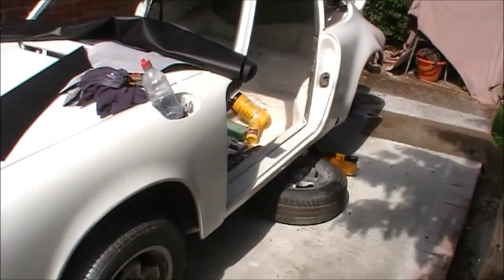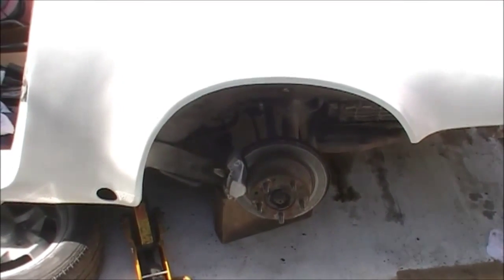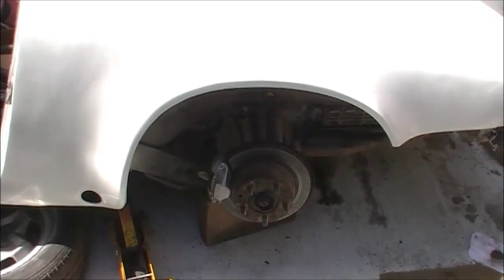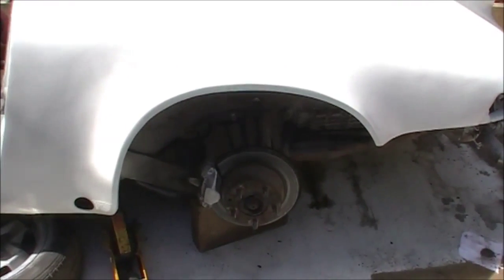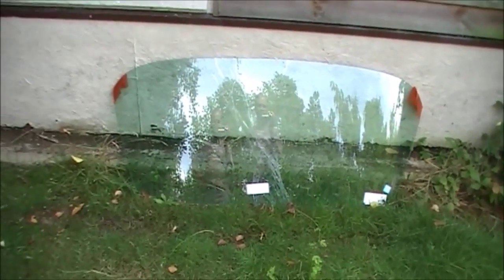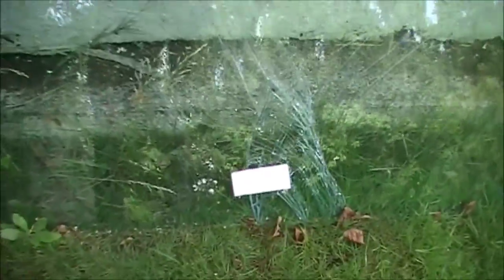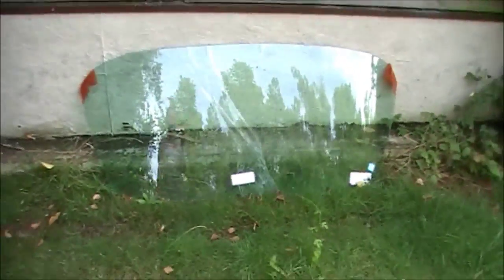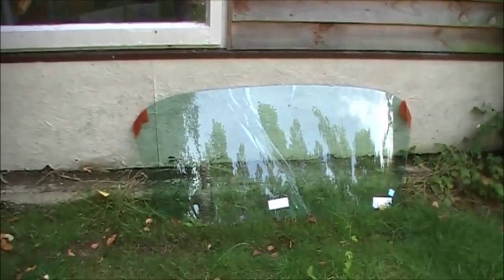Porsche 911 RS Backdate Part 16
This week in Dave and Dave's Restoration Garage there is Some Good and Bad News!
See How to Free off a Frozen Clutch Plate